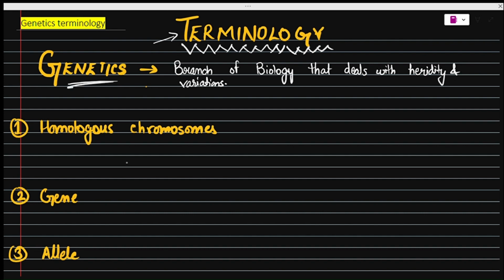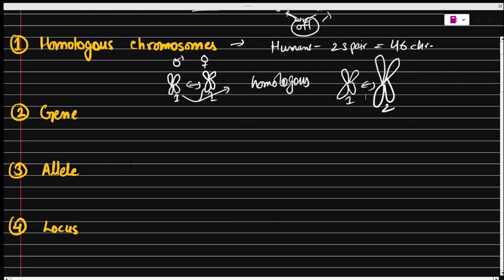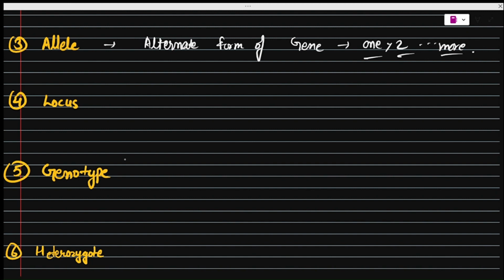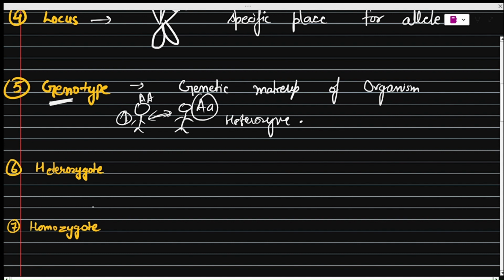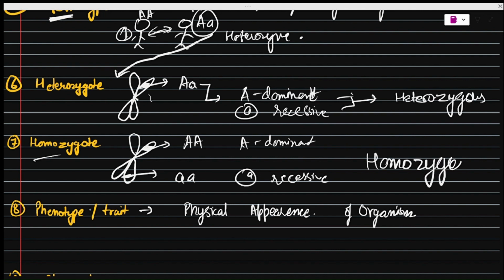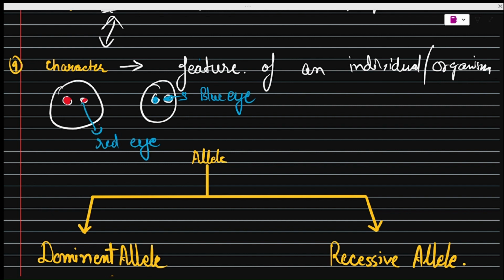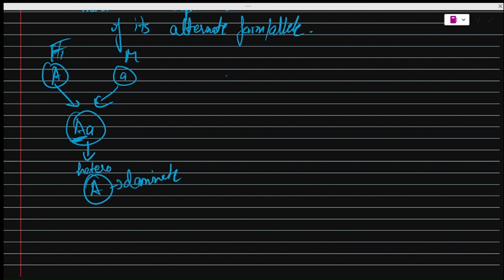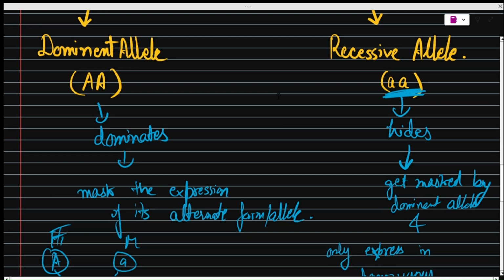Genetics terminology Terminologies used in genetics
genetics is one of the important unit in biology.
In this class i explained about the general terminology that is used in the genetics and it is very important since these terms will come again and again in genetic and i hope that you all will learn it and follow through.